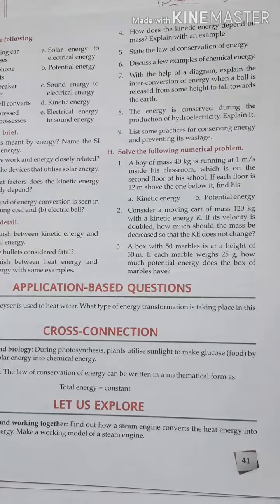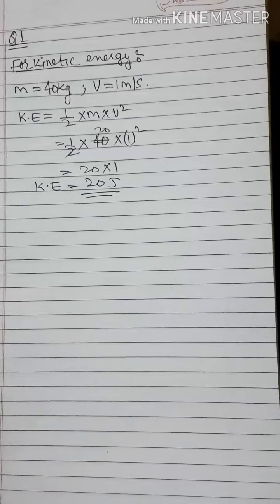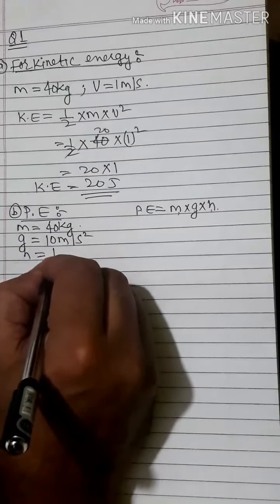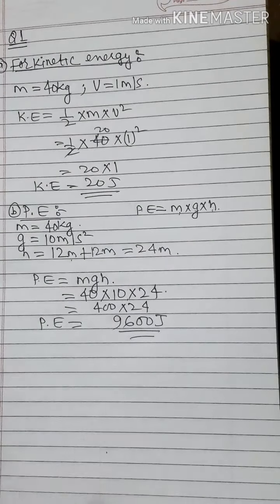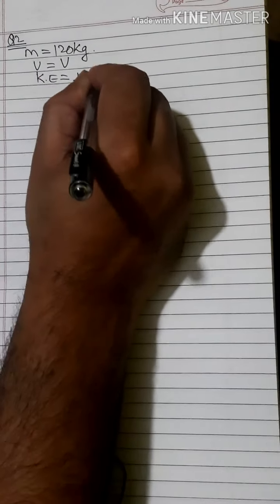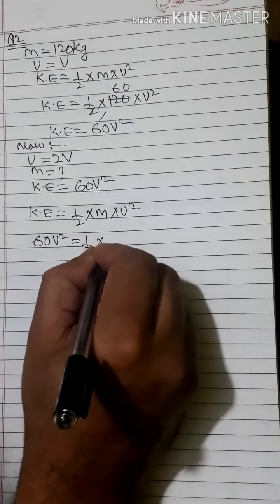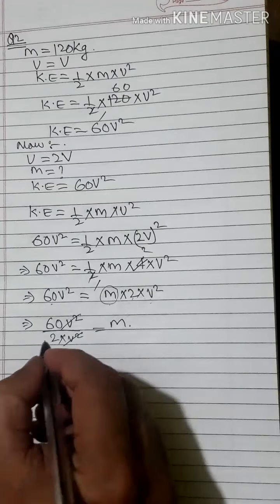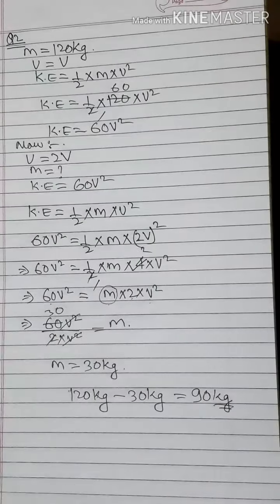Numerical (energy) _1